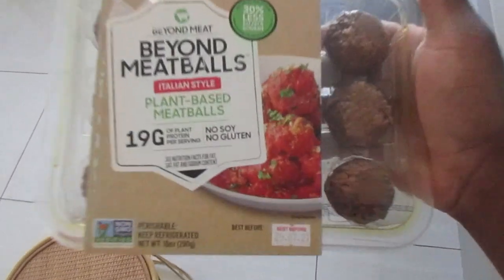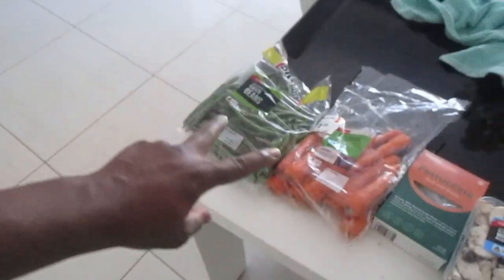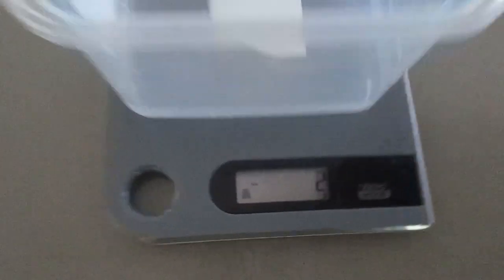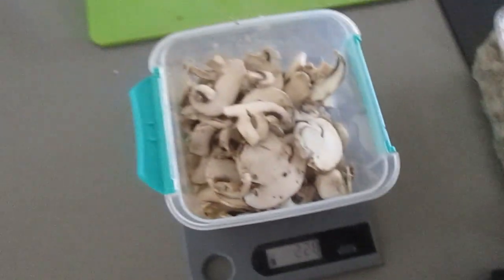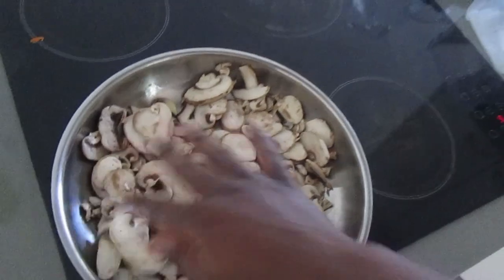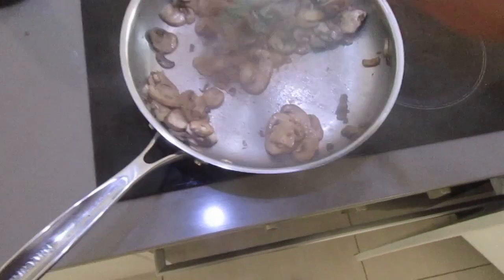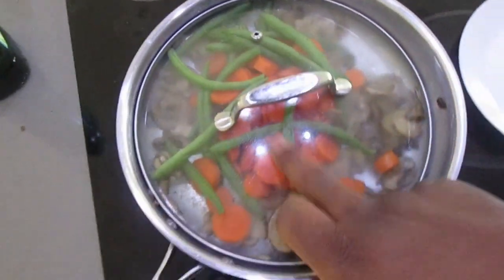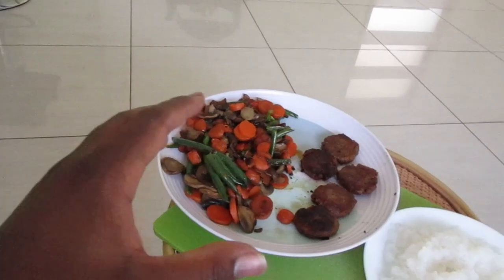Amazing Low Calorie Super Healthy Meal (ONLY 500 Calorie!!!!)